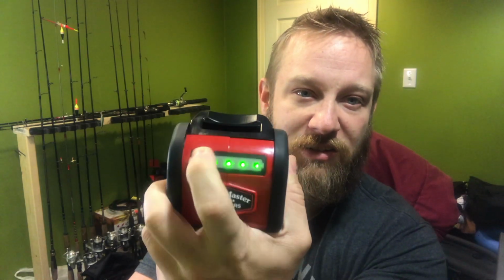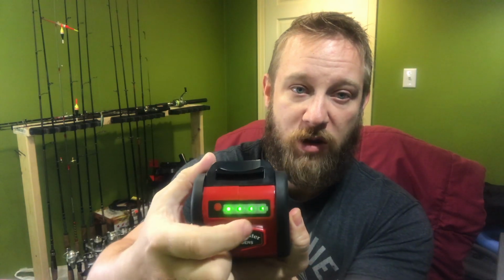2000 Subscriber giveaway and Strikemaster Lithium 40Volt Auger First Impressions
I wanted to do a giveaway for 2000 Subscribers and Everyone wanted a review of my new Strikemaster Lithium 40v Auger! Thanks again for hitting that 2K Sub mark so quick!

My Pop-up/Hub Ice Shelter
My Float Suit: Jacket
My Float Suit: Bibs
Warmest Boots I have found!
Best Ice Cleats EVER!
How I PROTECT My Rods and Reels
My go to Ice Fishing Flasher
My Backup Ice Fishing Graph